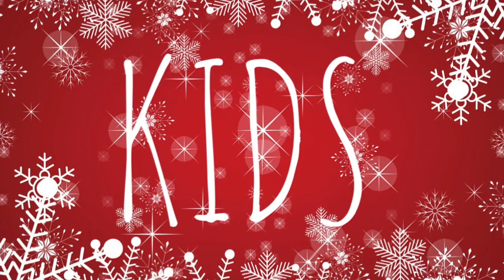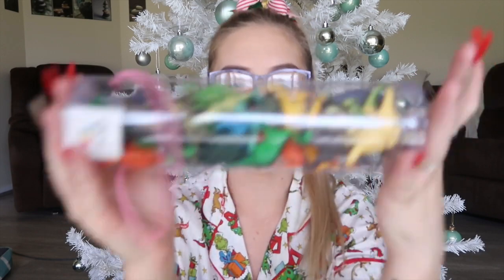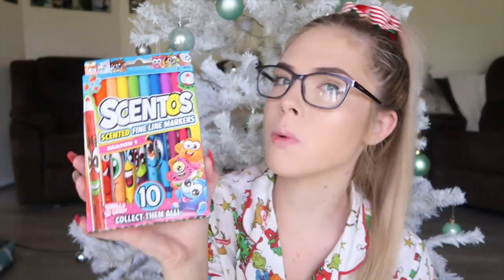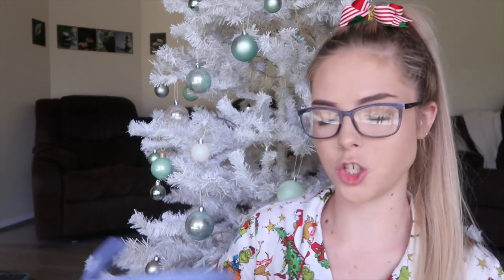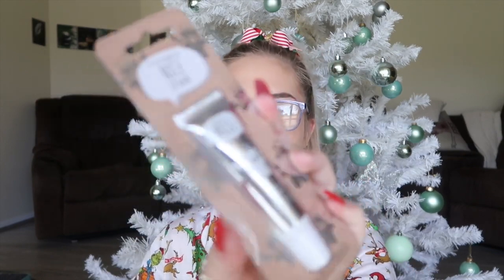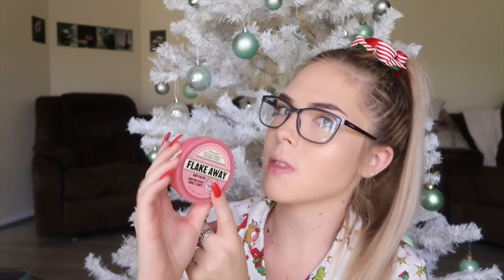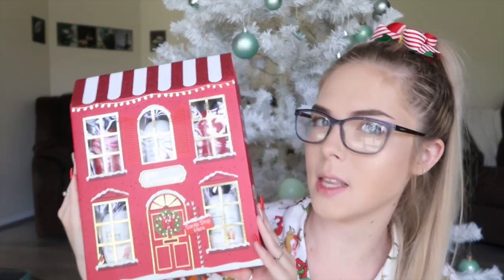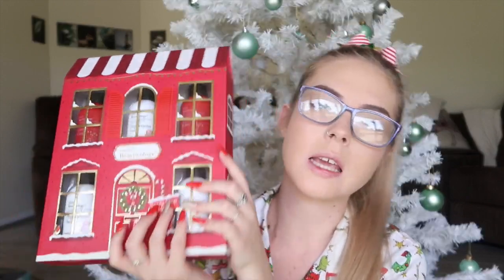Christmas Stocking Stuffer ideas for kids, girls & guys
Hi babies, welcome back and happy HOLIDAYS!
So as we're only ONE WEEK away from Christmas I thought I'd film a Christmas video!
SO today's video is a Stocking stuffer ideas for kids, girls and also guys!
If you enjoyed please make sure to give this video a big thumbs up and if you haven't already subscribed make sure to hit that big red subscribe button and come join the family.
I love you all so much xoxo